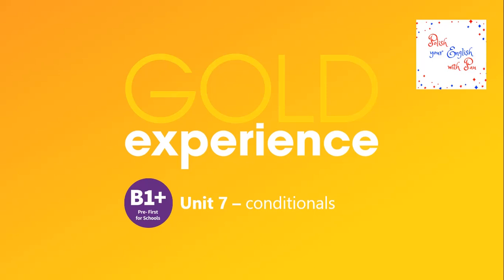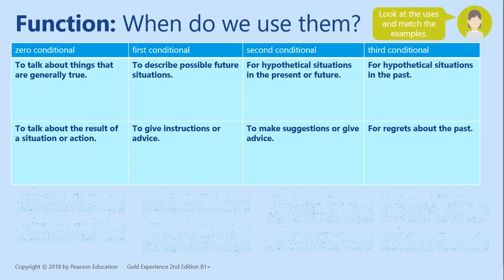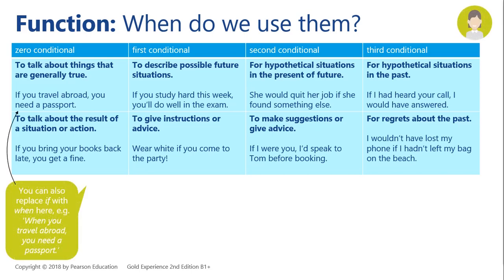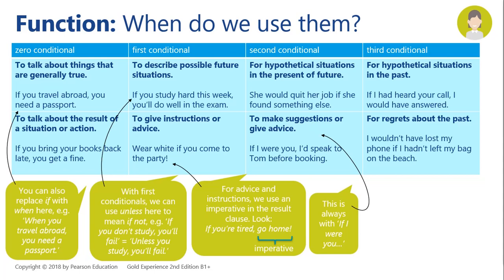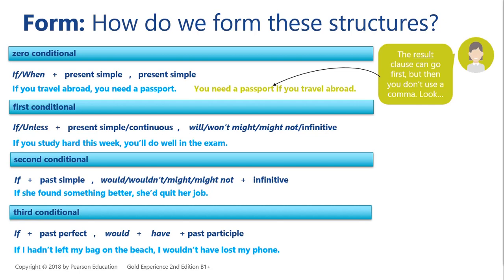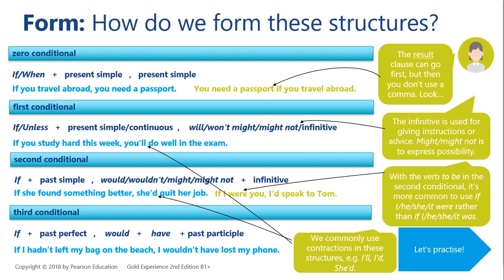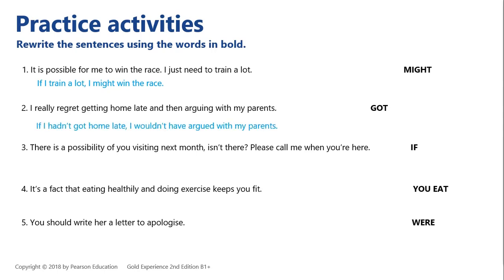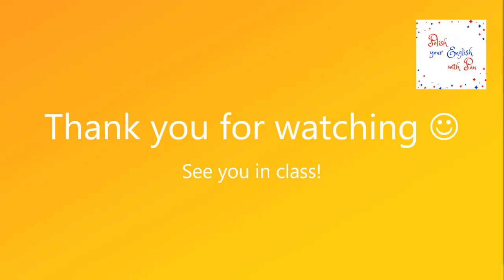PET 2 - Unit 7 - Conditionals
Presentation: Pearson English